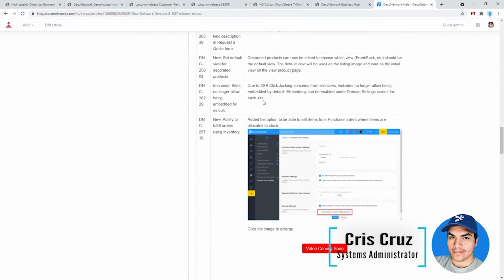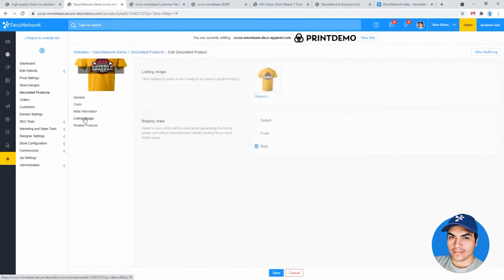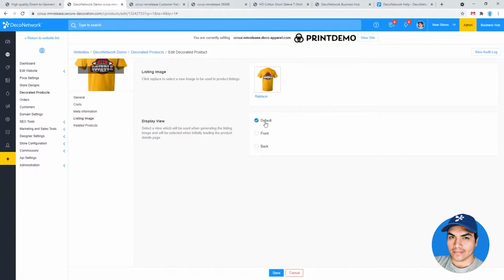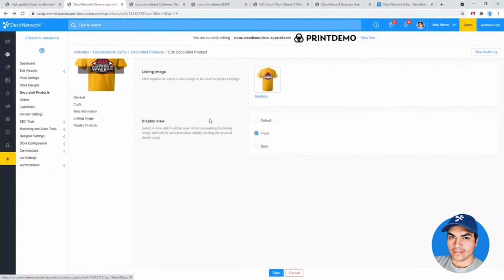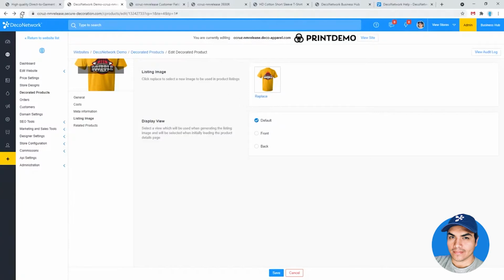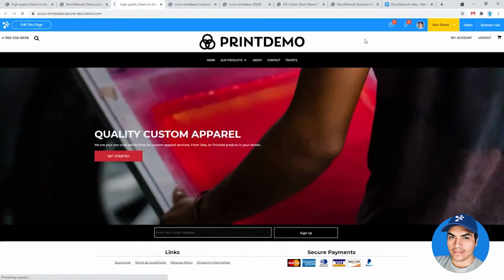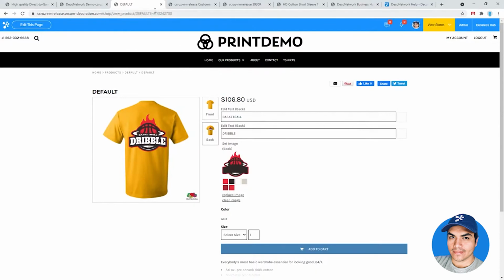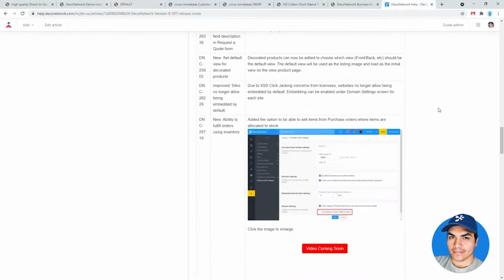Set Default View for Decorated Products - 8.507 Update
DecoNetworks 8.507 update adds the ability to edit decorated products to choose which view (Front/Back, etc) should be the default view. The default view will be used as the listing image and load as the initial view on the view product page.